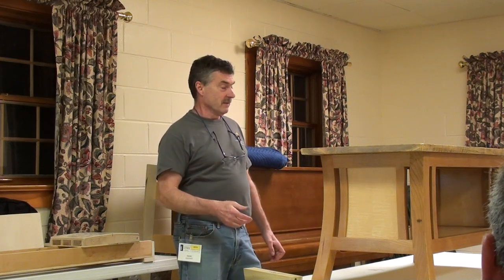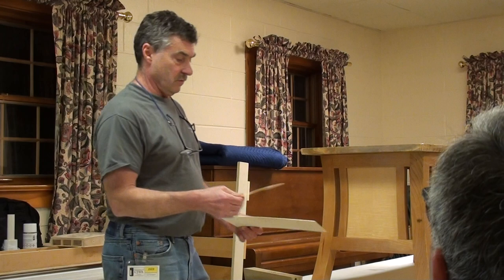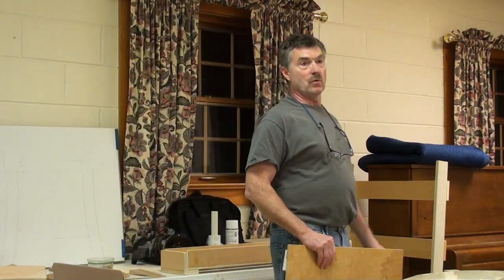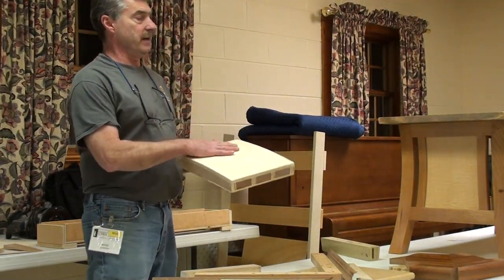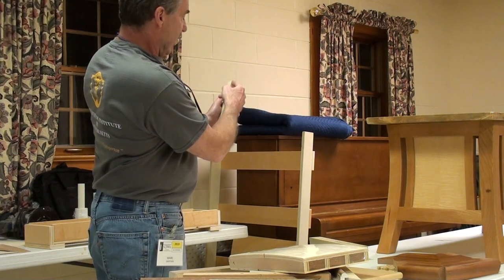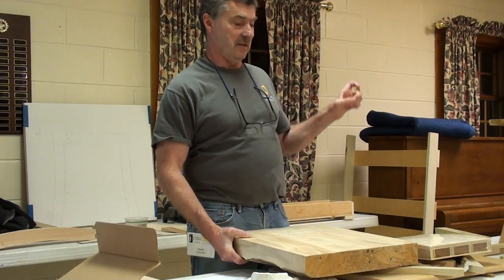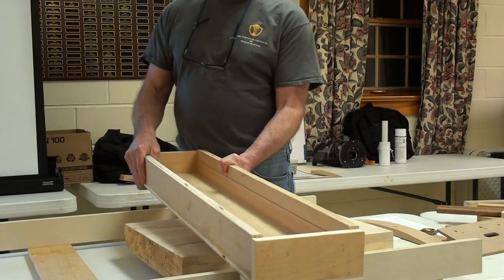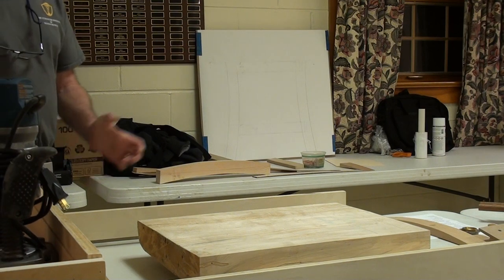CJWA 5-8-2018 Bar & coffee table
Matt G presented his   8' x 5' bar project  in sapele wood
Marc G presented coffee table with curved splay legs in soft maple